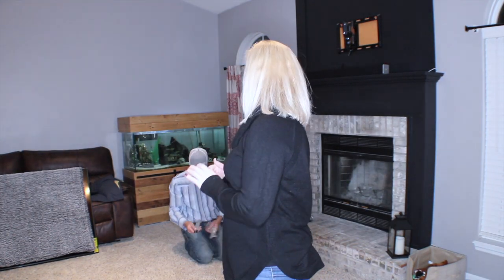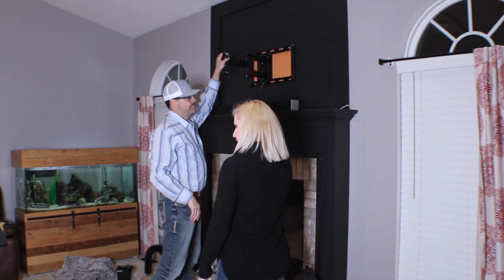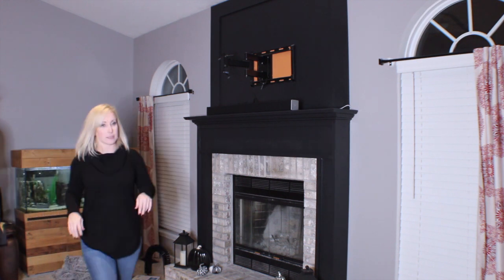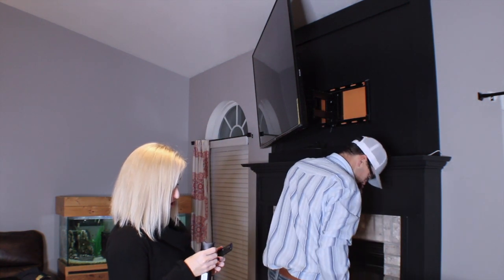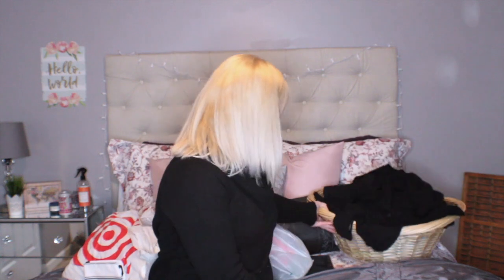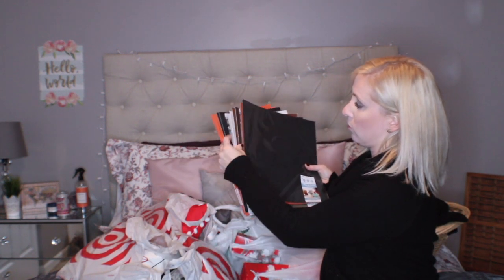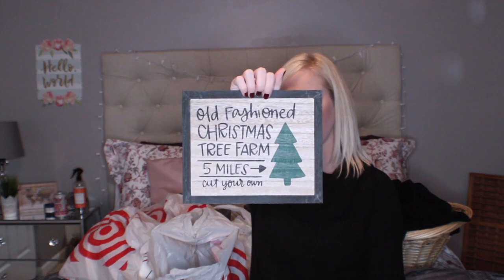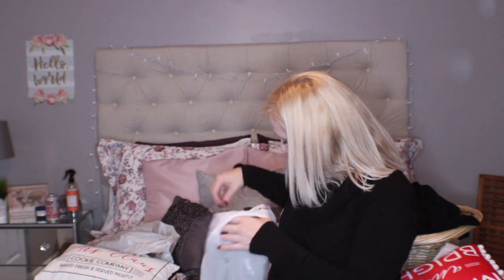UNBOXING OUR NEW TV | TARGET AND DOLLAR TREE HAUL 📺 🎯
In this video we are unboxing out new living room tv.  I will also be vlogging at the end of the video to show you what I picked up at Target and Dollar Tree.   Let me know what types of videos you want to see on my channel.  Vacation Vlog coming soon!

Method Squirt + Mop Hard Floor Cleaner
Grove Microfiber Cloths
Pledge Dusting Spray
Mrs. Meyers - All Purpose Cleaner in Apple Cider - YUM

Dyson V7 - Animal
Shark Navigator